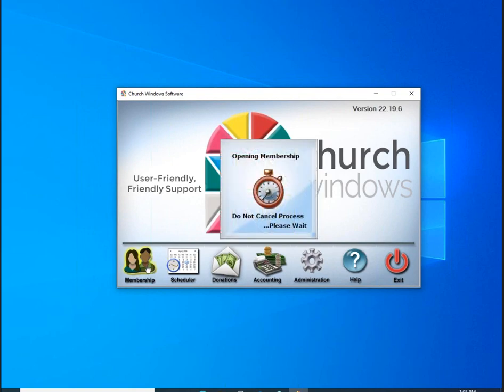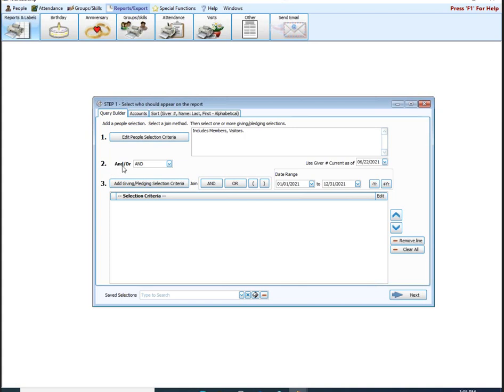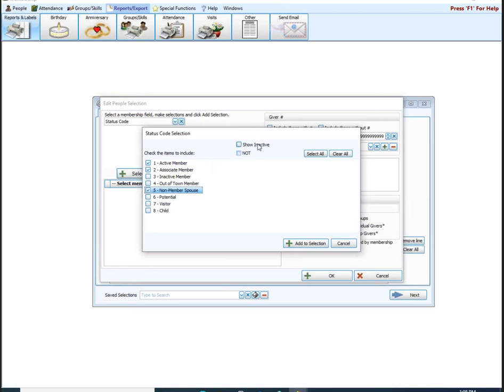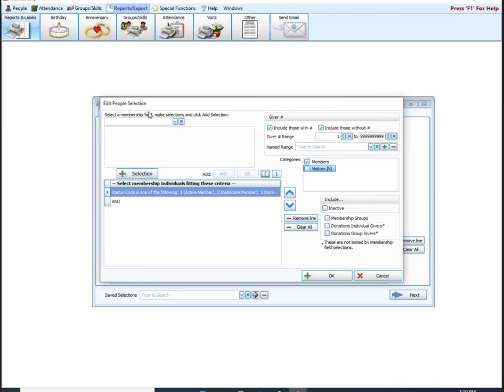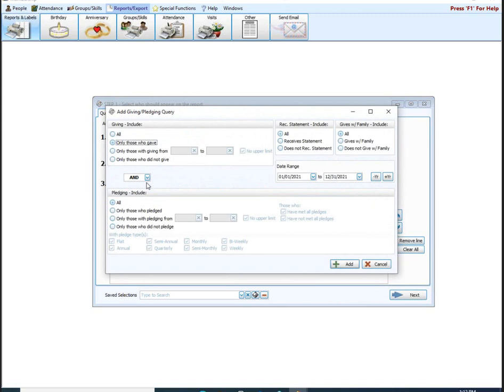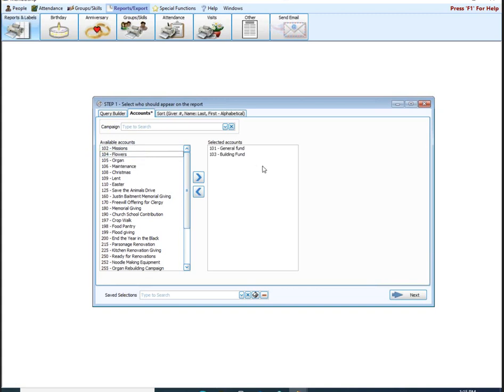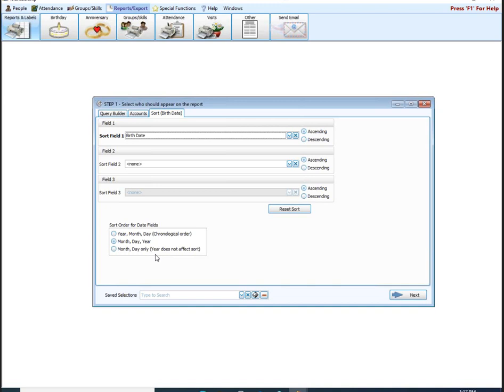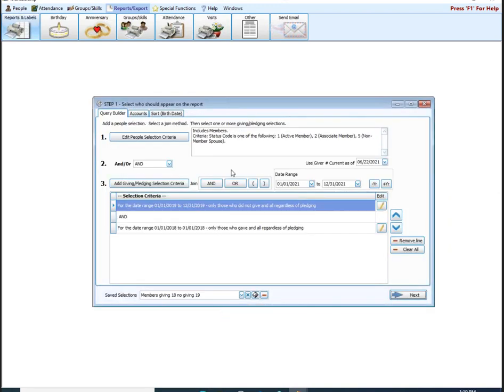Church Windows Membership: Step1: Reporting Part1 (v21 & Newer)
In this video, learn about Edit People Selection Criteria, Add Giving/Pledging Selection Criteria, Accounts Tab, Sort Tab, and Saving Criteria.  Presented on 06/22/2021.